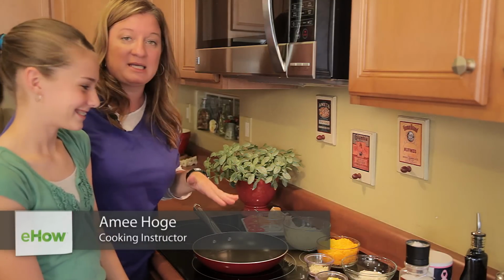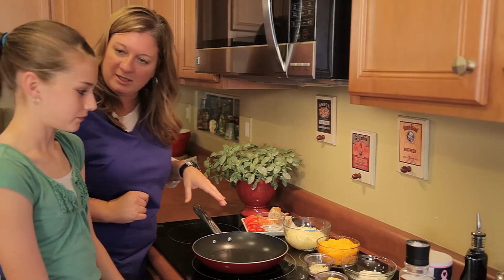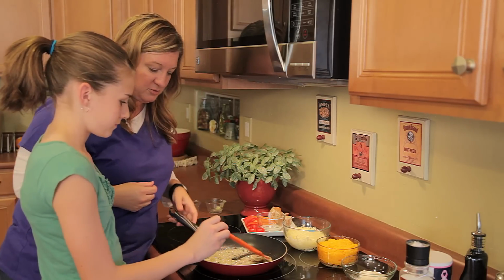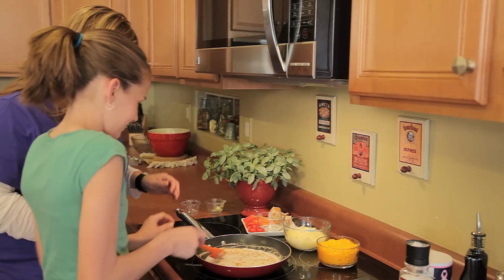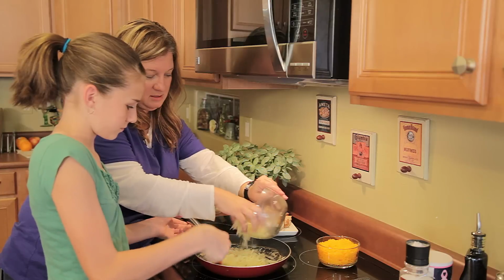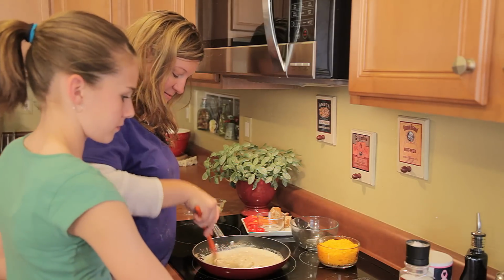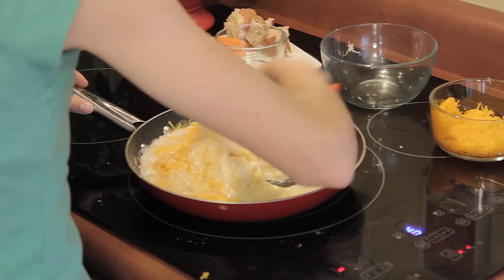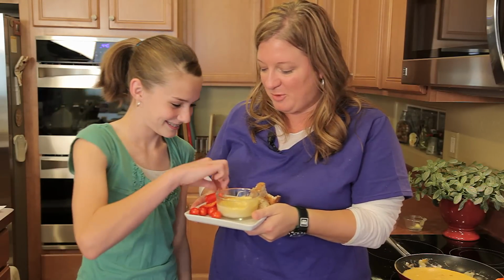Recipe for Kid-Friendly Cheddar Cheese Fondue : Easy Recipes for Kids & Adults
Kid-friendly cheddar cheese fondue is a lot easier to cook than you might think. Get the recipe for kid-friendly cheddar cheese fondue with help from an accomplished chef in this free video clip.

Expert: Chef Amee Hoge
Filmmaker: William Watters

Series Description: Making a treat, or even a whole dish for your kids (or the other adults in your home), doesn't have to be the most difficult thing you try to do all day. Learn about a variety of easy recipes for both kids and adults with help from an accomplished chef in this free video series.